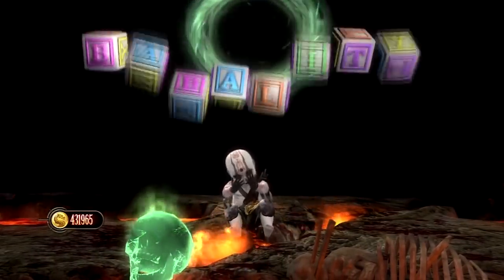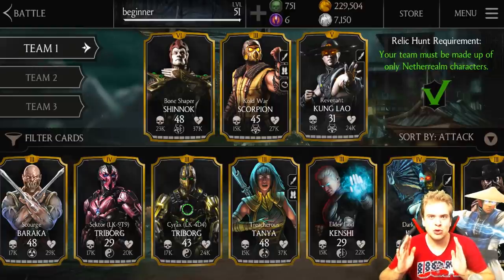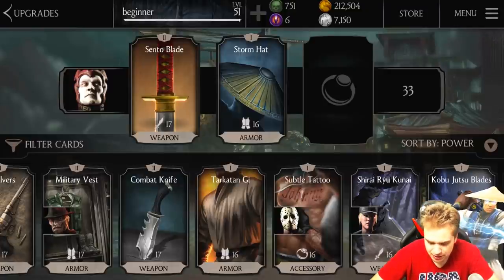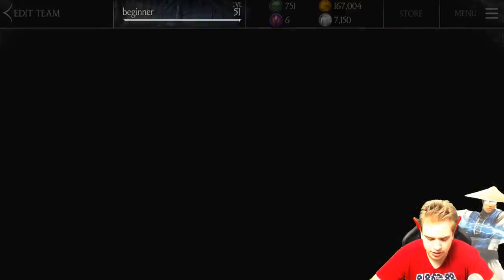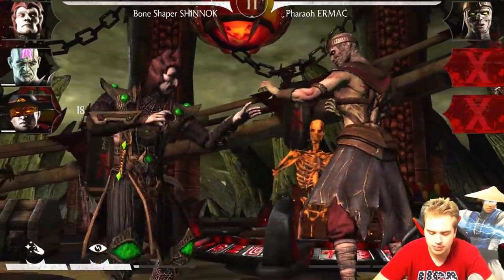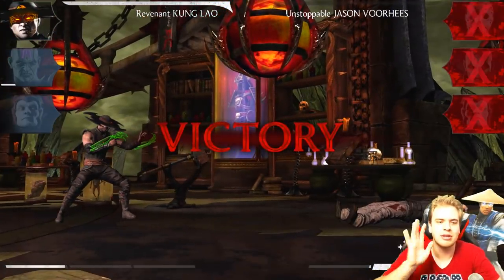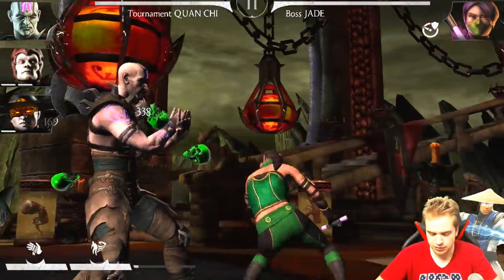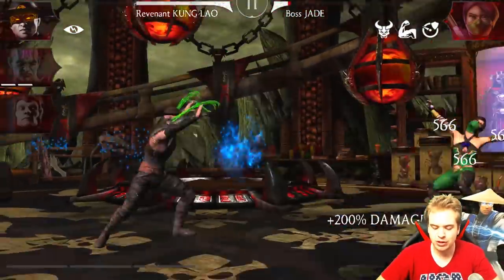MKX Mobile. How to Defeat BOSS JADE in Relic Hunt. Great Strategy and Tips on Second Tower.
Mortal Kombat X Mobile 1.15: Guide and Tips for the second tower of relic hunt. Strategy and best teams against JADE BOSS in Relic Hunt. How to defeat Jade and get Shao Kahn soul fragments, how to pick the best netherrealm team for Jade tower. Tips on how to beat Jade in Relic hunt tower.

Get cheap souls, koins, characters equipment and everything for the game for much lower price.